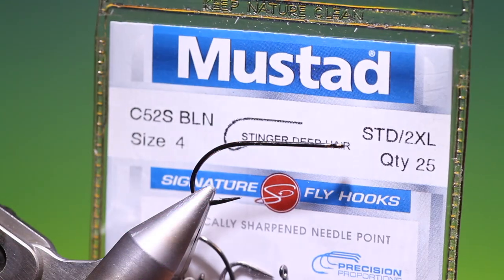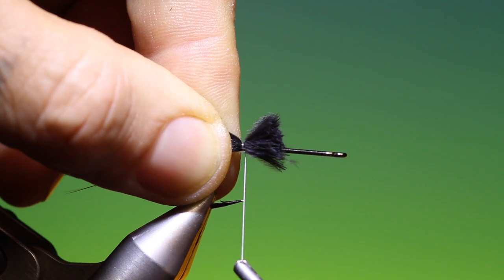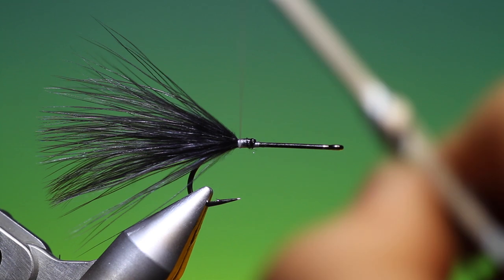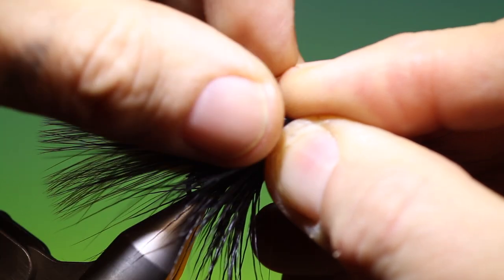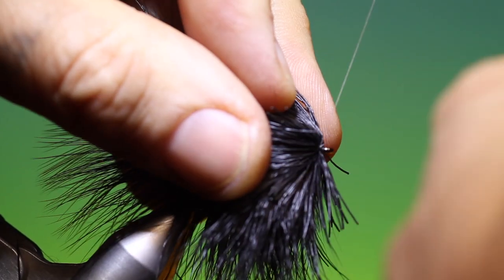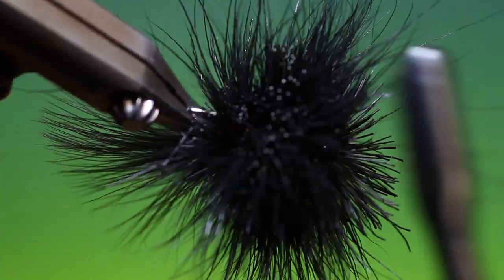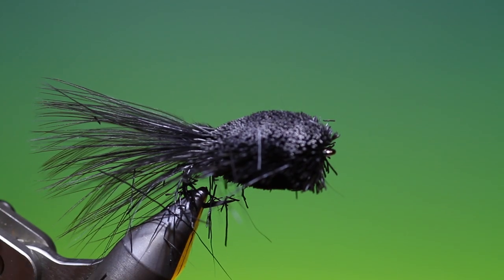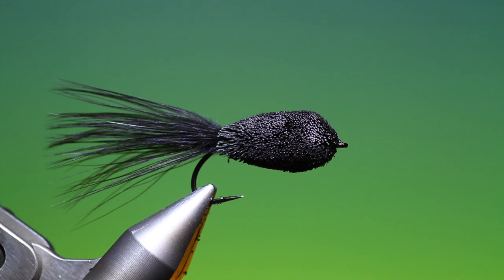Fly Tying the Cigar night fly for sea trout with Barry Ord Clarke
The Cigar, Scandinavian surface pattern for sea trout.  This is without doubt the most popular pattern for night fishing. When stripped through the surface it has a very attractive profile against the night sky and causes enough disturbance to wake even the sleepiest fish. Fished with short hard pulls with intermittent pauses, its when you start the retrieve again that things go bump in the dark!

Hook:   Mustad C52S # 2-6
Tying thread:   Dyneema or other  GSP
Tail:   Black marabou
Body:   Black spun and trimmed deer hair